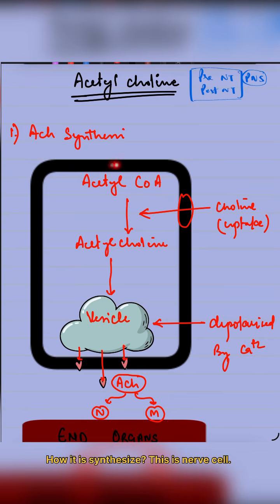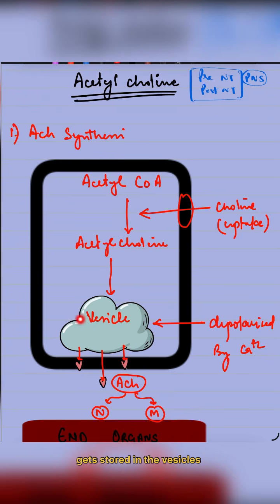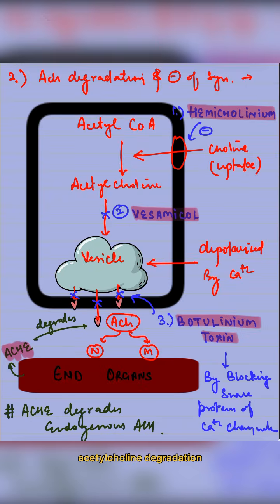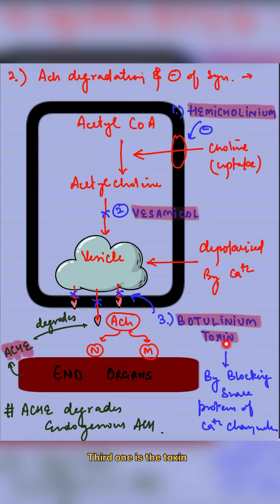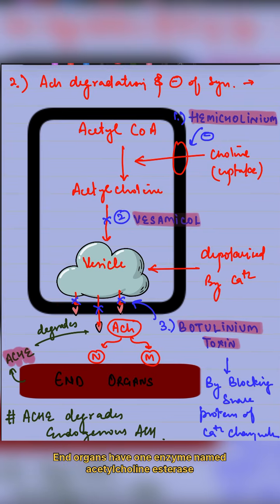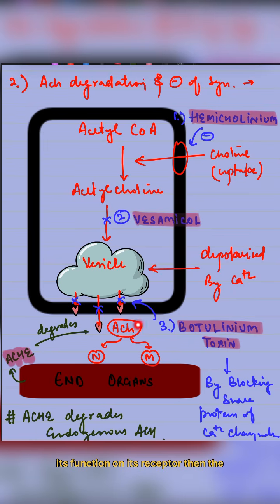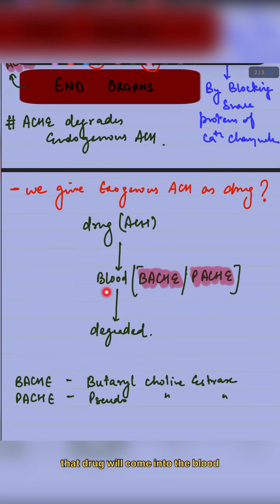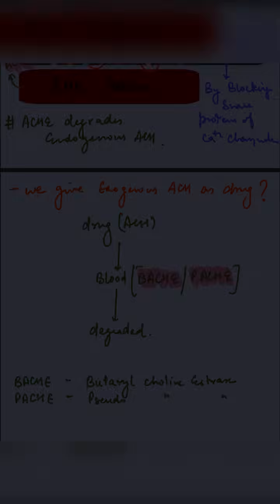Acetylcholine - Synthesis & DegradationSave for Pharma 📌fmge